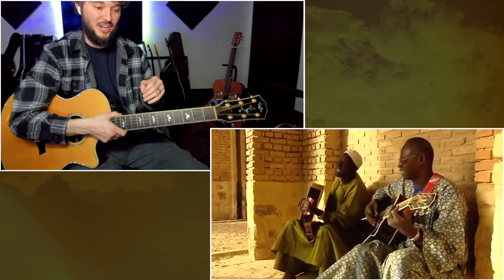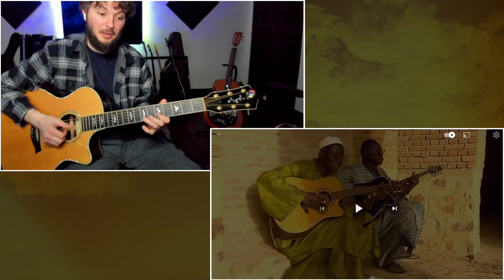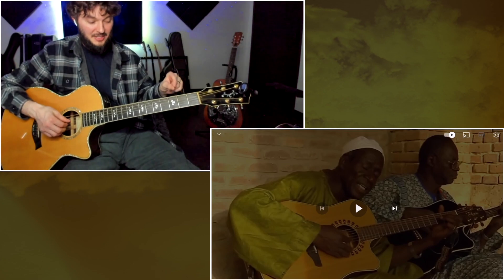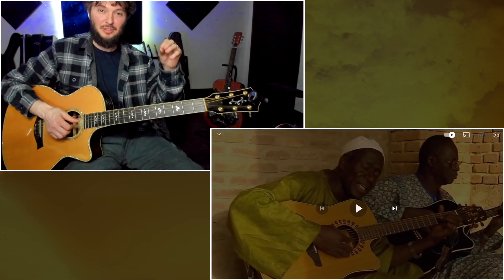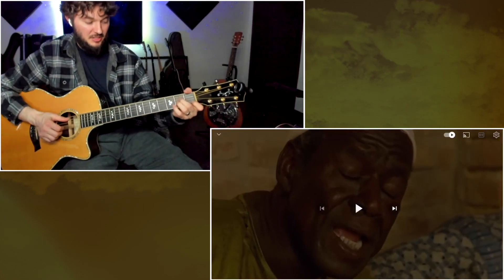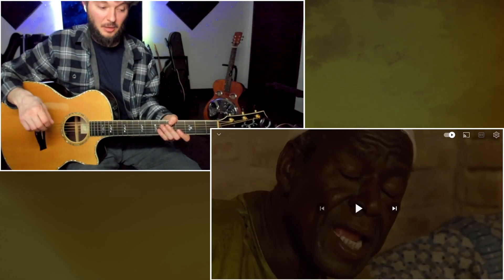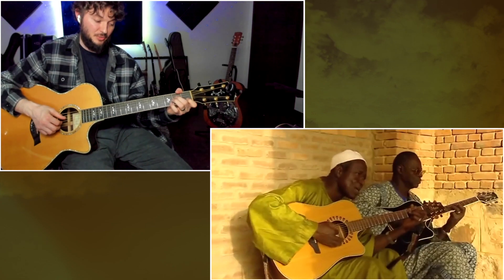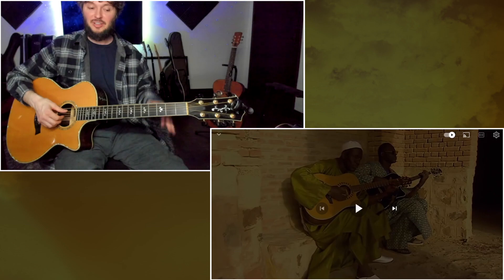Another kind of blues - a guitar lesson...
The desert blues song Duna Ma Yelema with Boubacar Traore and Ali Farka Toure acoustic guitar lesson.

0:00 start
0:51 Video start
2:30 Intro scale
4:07 Fingerstyle part
11:04 other fingerstyle part
14:11 play through with tabs